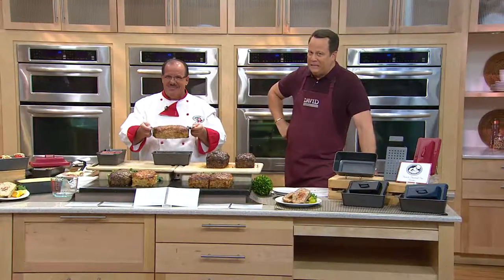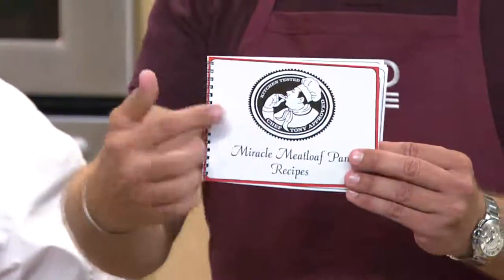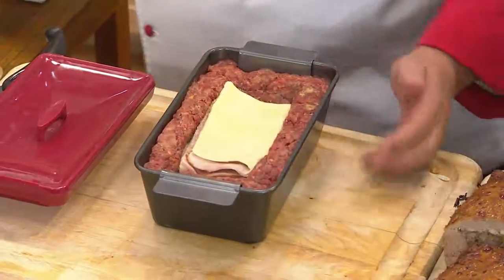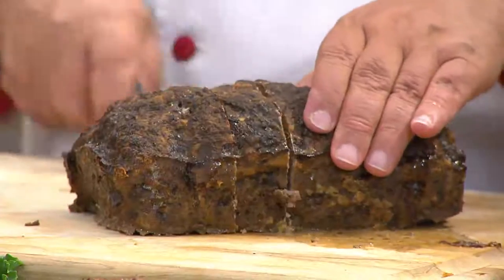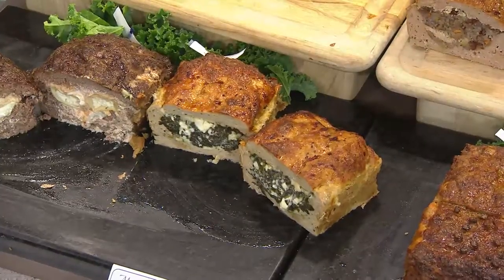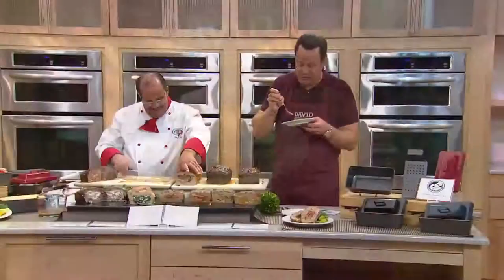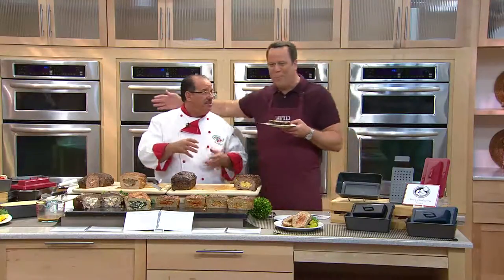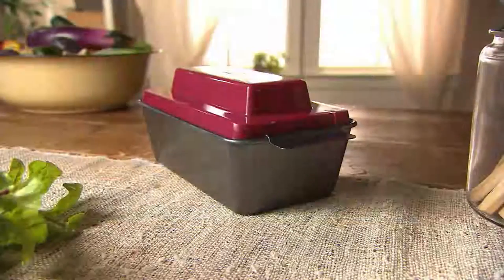Nonstick Miracle Meatloaf Pan by Chef Tony with David Venable